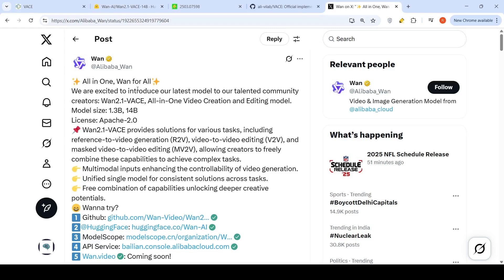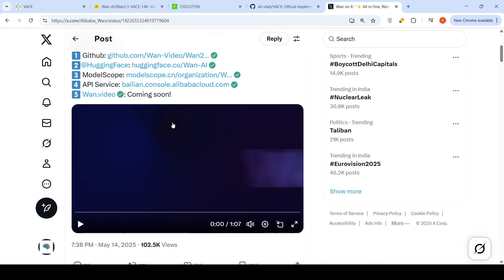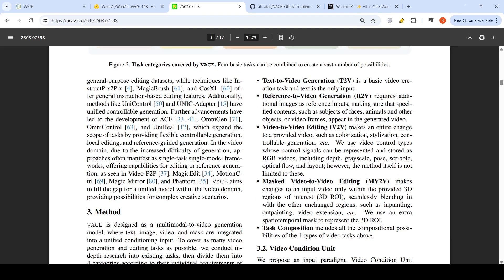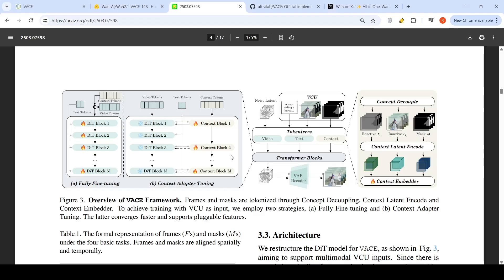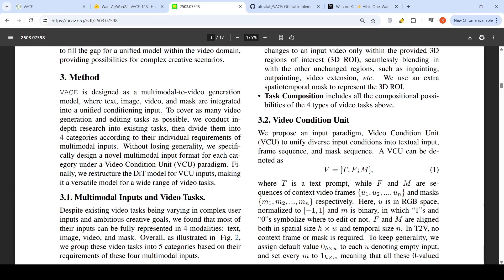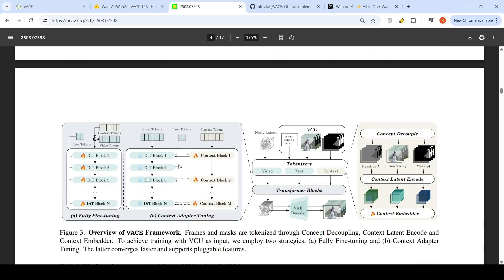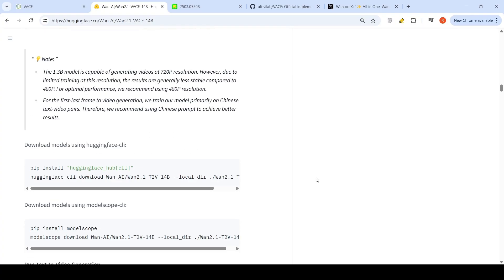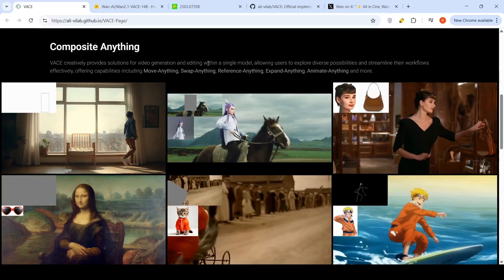Alibaba Wan 2.1 VACE All-in-One Video Creation and Editing AI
Alibaba Wan 2.1 VACE VACE creatively provides solutions for video generation and editing within a single model, allowing users to explore diverse possibilities and streamline their workflows effectively, offering capabilities including Move-Anything, Swap-Anything, Reference-Anything, Expand-Anything, Animate-Anything and more.
Model size: 1.3B, 14B
📌 Wan2.1-VACE provides solutions for various tasks, including reference-to-video generation (R2V), video-to-video editing (V2V), and masked video-to-video editing (MV2V), allowing creators to freely combine these capabilities to achieve complex tasks.
👉 Multimodal inputs enhancing the controllability of video generation.
👉 Unified single model for consistent solutions across tasks.
👉 Free combination of capabilities unlocking deeper creative potentials.